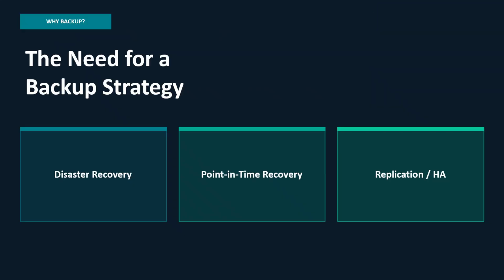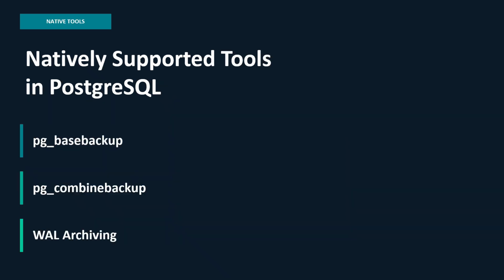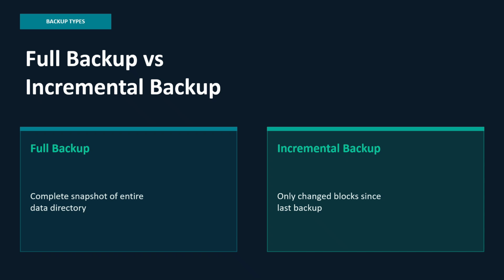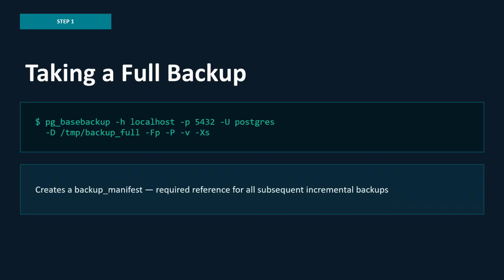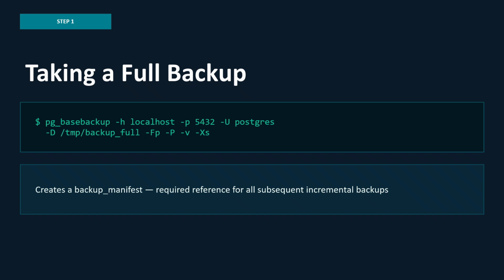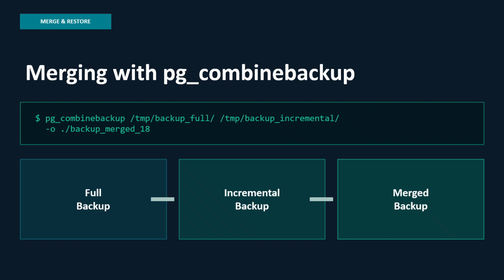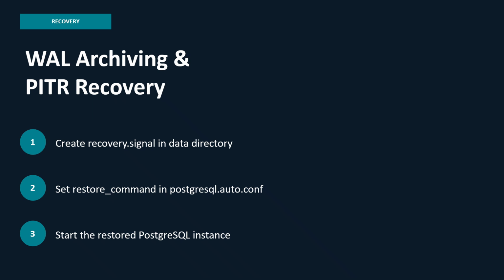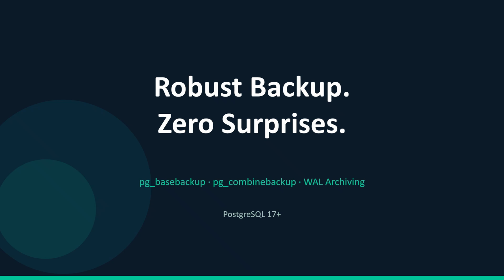Pg_basebackup | A guide to Full & Incremental backups.🐘🐘💪🤖🫆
Ever wonder how to safely back up your PostgreSQL database without taking it offline? In this video, we dive into pg_basebackup, PostgreSQL's powerful, native utility for taking full physical backups of a running database cluster.
​Why are database backups so critical? Data is the lifeblood of any application. Having a solid backup strategy protects you from:
​Hardware Failures: Disk crashes happen when you least expect them.
​Human Error: Accidental DROP TABLE commands or bad data updates.
​Disaster Recovery: Ransomware, server crashes, or data center outages.
​Replication: pg_basebackup is the foundational step for setting up standby servers and high-availability clusters!
​Learn how to secure your data and ensure you can always recover when things go wrong.